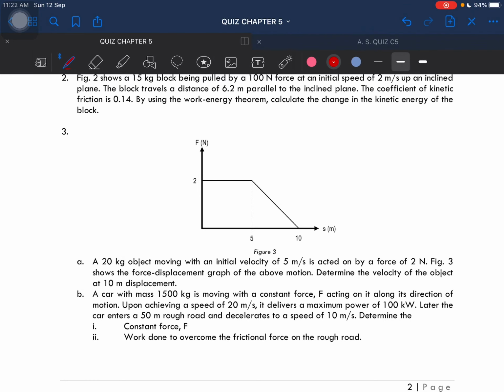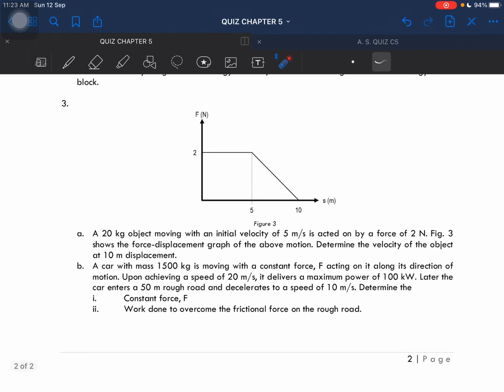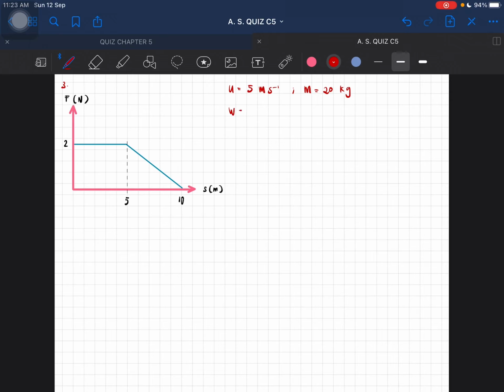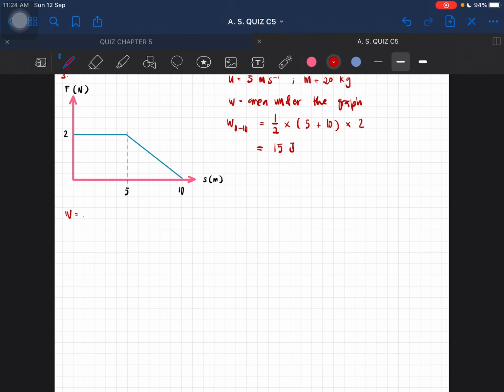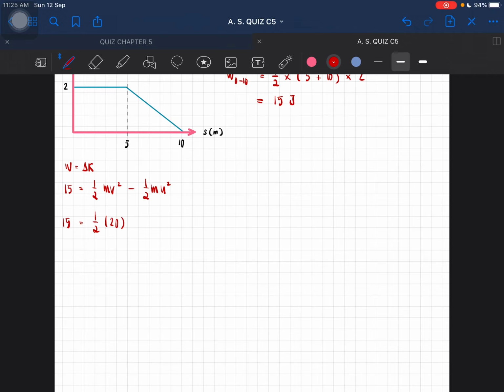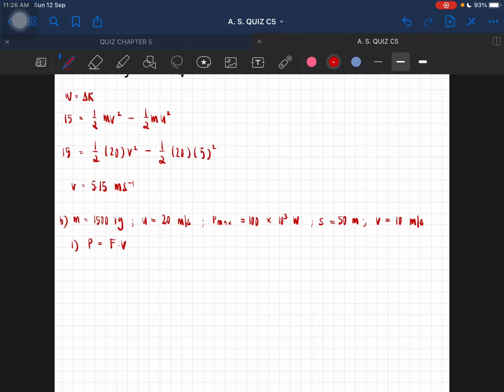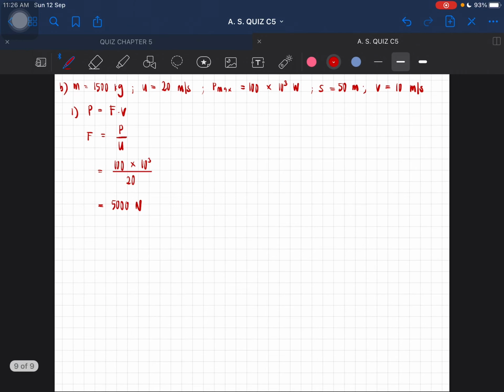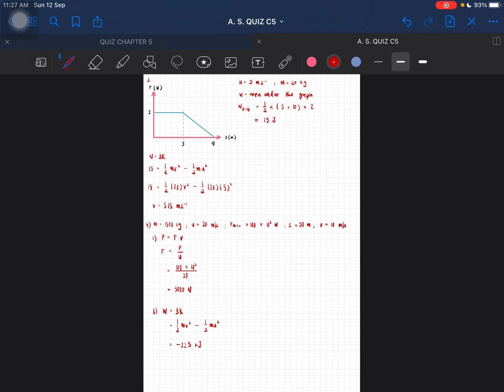QUIZ C5 - Q3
a. A 20 kg object moving with an initial velocity of 5 m/s is acted on by a force of 2 N. Fig. 3 shows the force-displacement graph of the above motion. Determine the velocity of the object at 10 m displacement.
b. A car with mass 1500 kg is moving with a constant force, F acting on it along its direction of motion. Upon achieving a speed of 20 m/s, it delivers a maximum power of 100 kW. Later the car enters a 50 m rough road and decelerates to a speed of 10 m/s. Determine the
i. Constant force, F
ii. Work done to overcome the frictional force on the rough road.